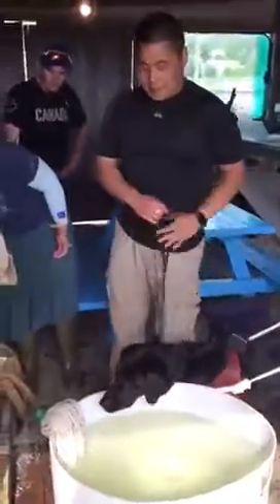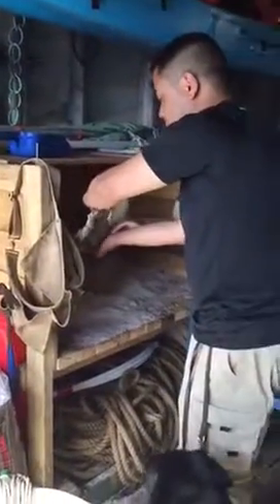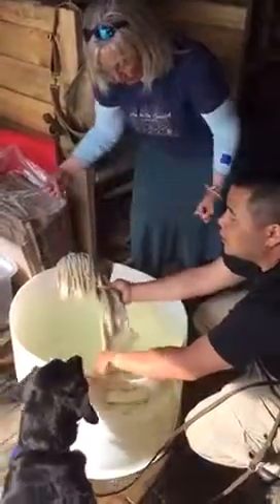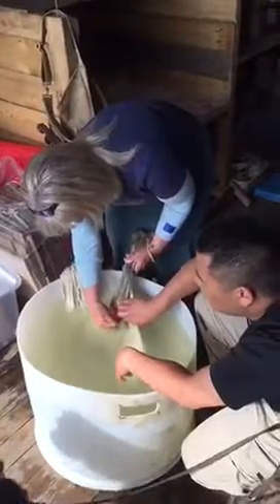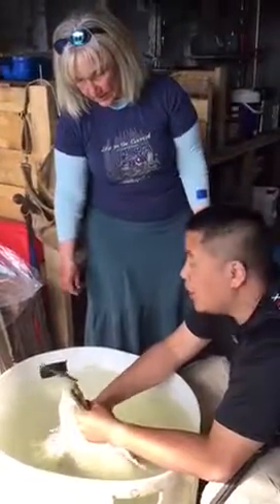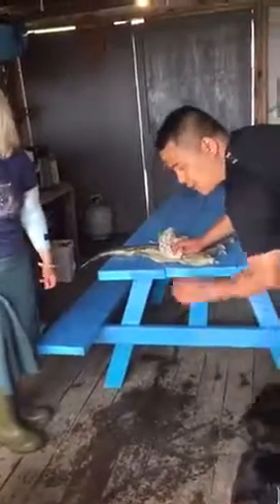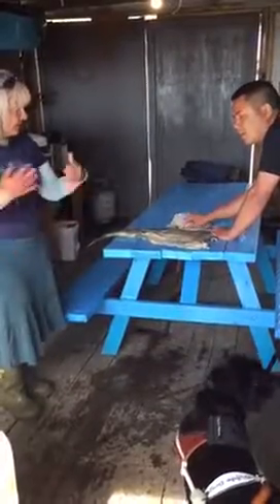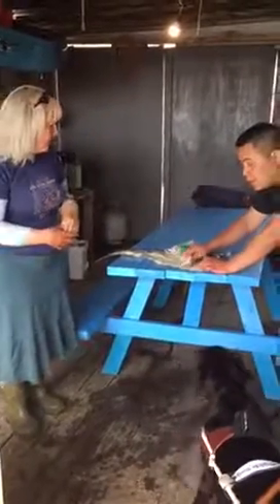Canada C3 Day 2: Making the Fish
Visited Petty Harbour, Newfoundland and learned to wash salted cod or "make the fish"